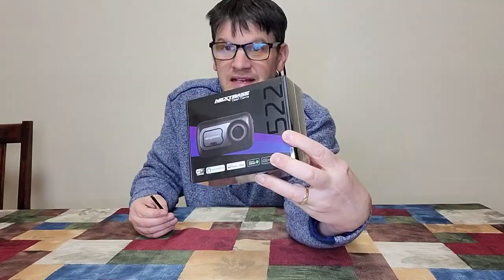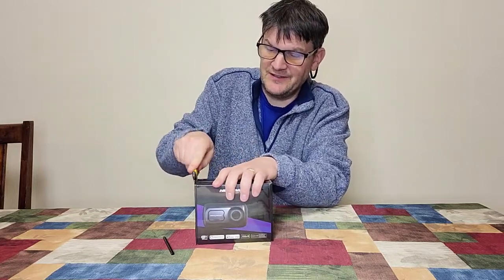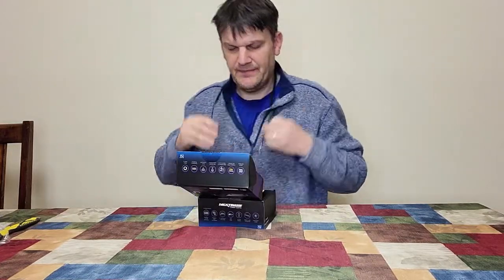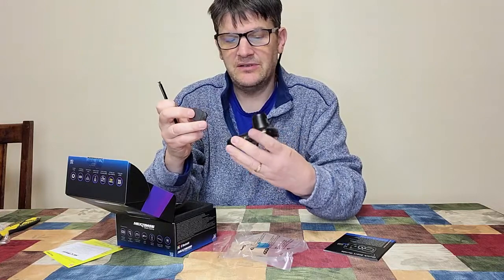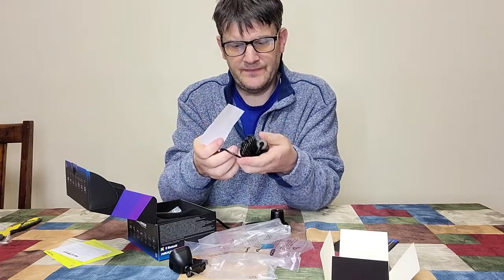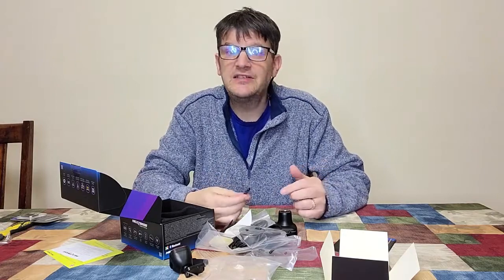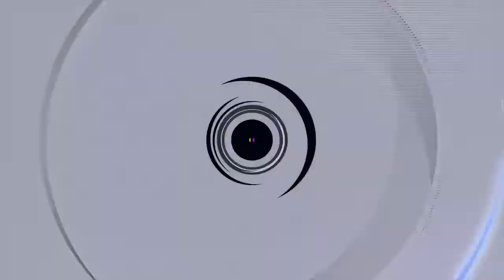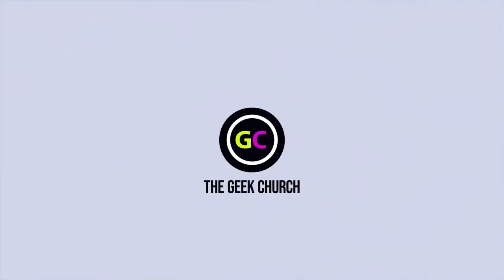TheGeekChurch Review: Nextbase 522GW DashCam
So, we have reviewed another one of those Nextbase Dashcams.

We got some kind of footage for it, and you should check this out!